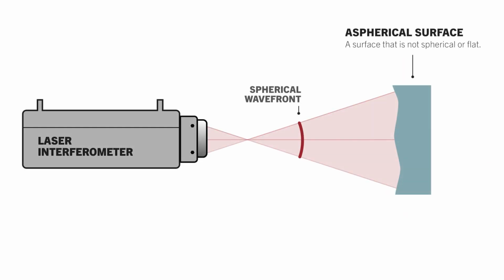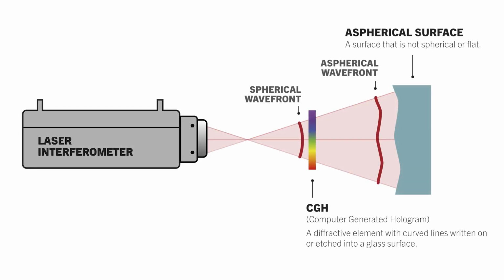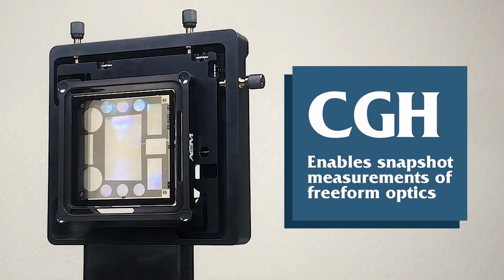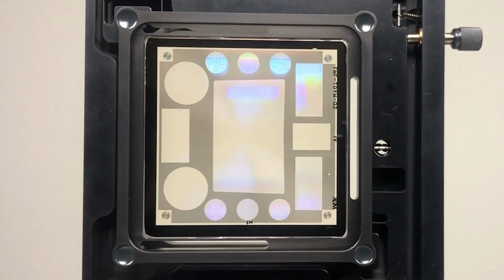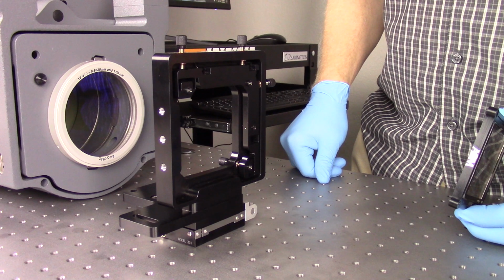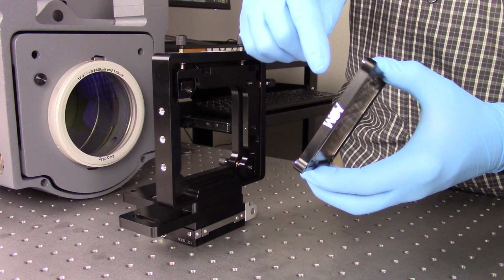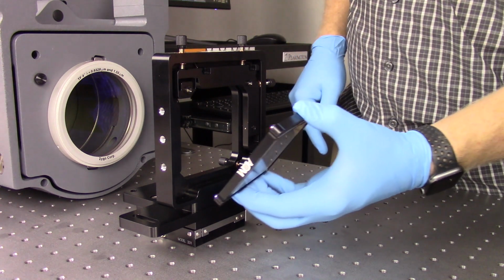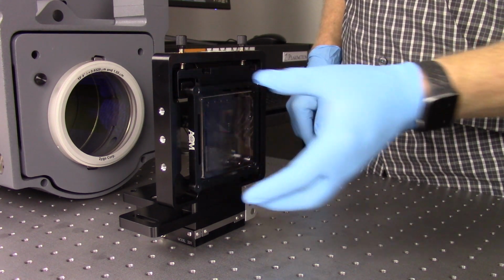Freeform Computer-Generated Hologram (CGH) Metrology Demo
A detailed how-to video for measuring a freeform mirror using a CGH (computer-generated hologram) from AOM. We explore the concept of a Metrology Platform, which provides a mount for a test optic that simulates the mechanics that the part was designed to be mounted to - which is a big advantage when testing an optic!  See how mechanical and optical features interact with a CGH to make alignment quick and easy, and enable snapshot measurements of aspheres and freeforms.